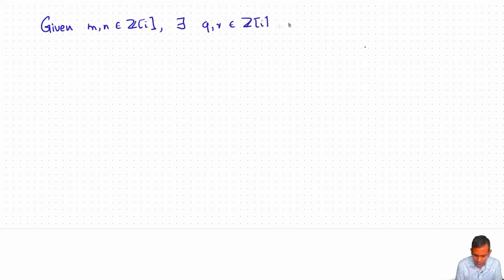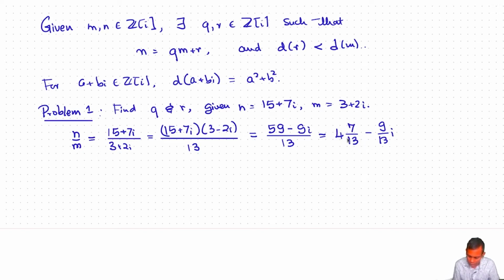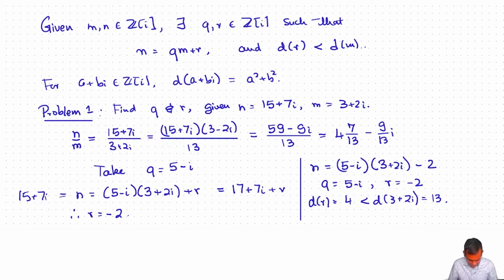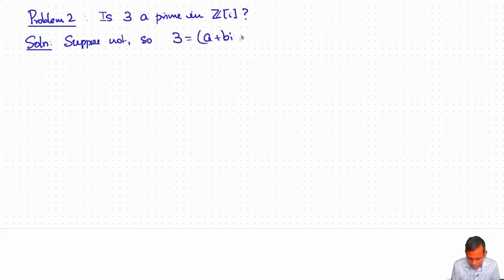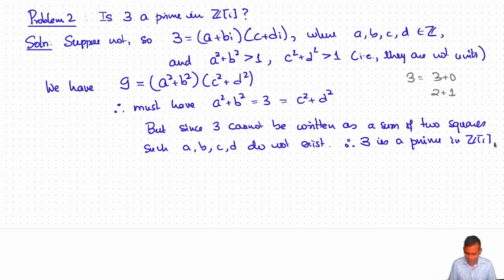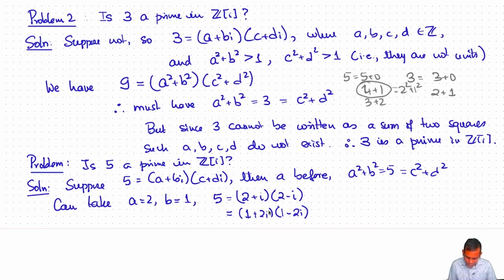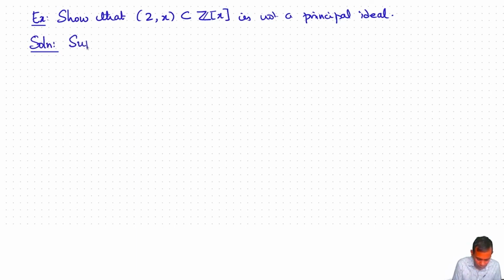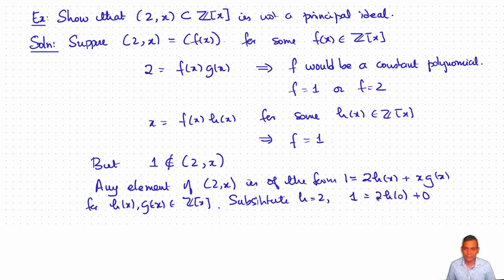Problem Solving/Examples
Subject:Mathematics
Course:Algebra - I